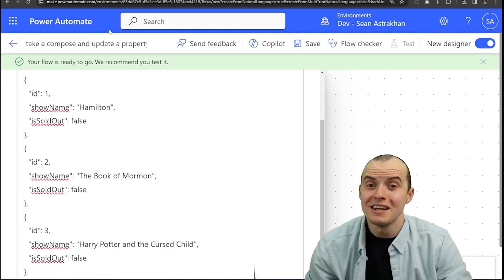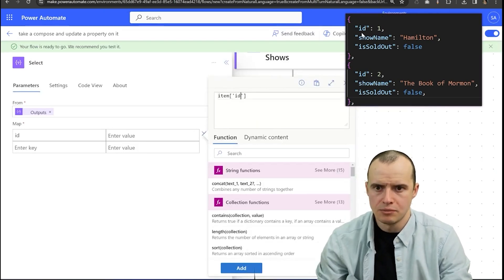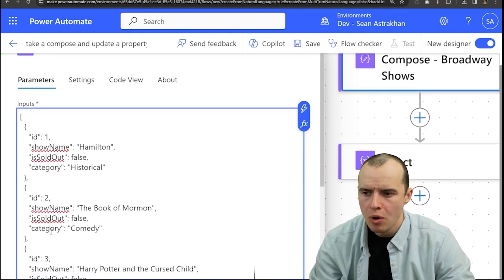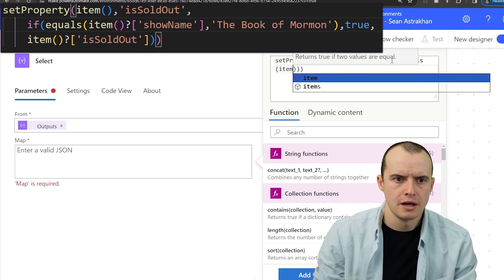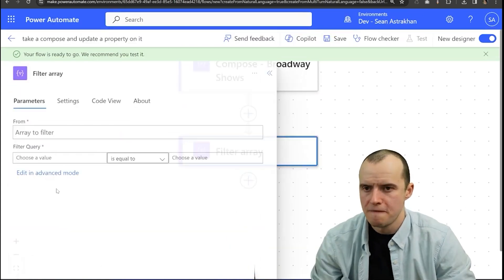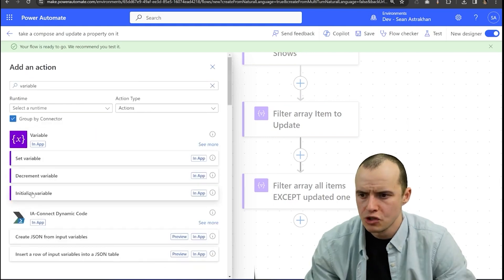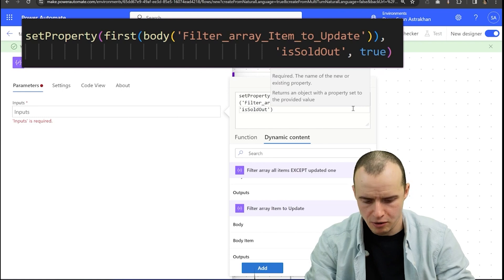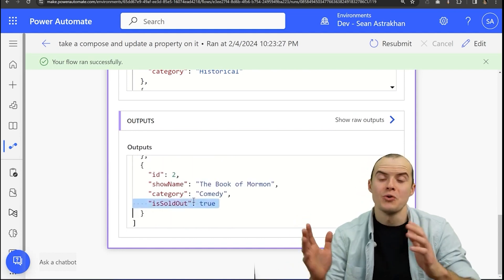Power Automate: Update single item in JSON array the RIGHT way | setProperty Add Property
Using SELECT improperly has a lot of limitations when working with JSON.  Here's a better way.